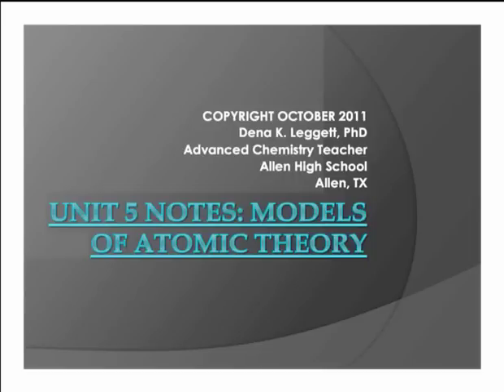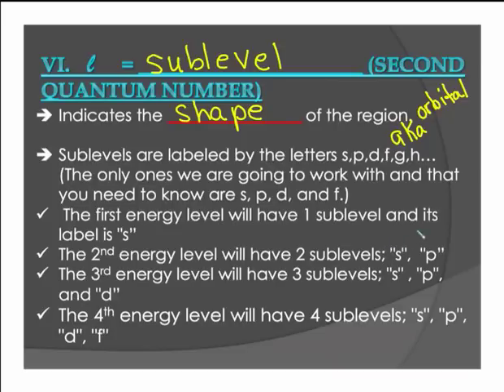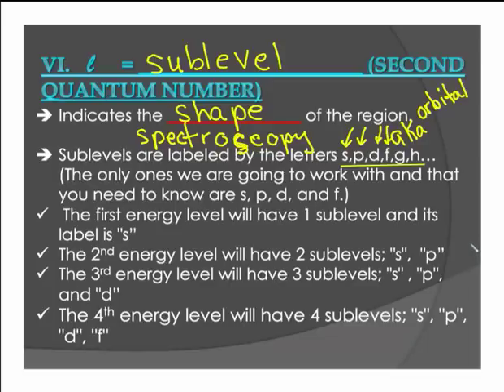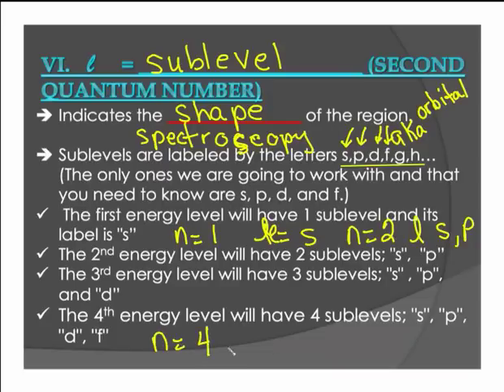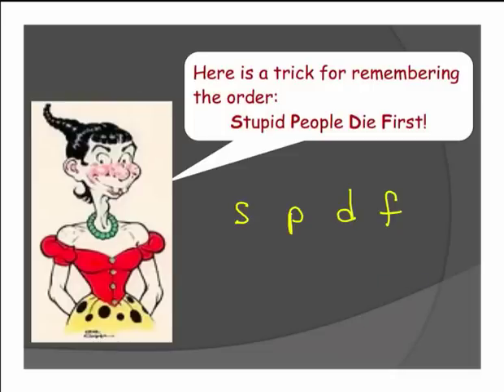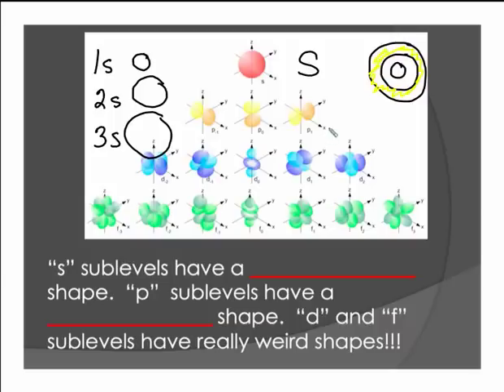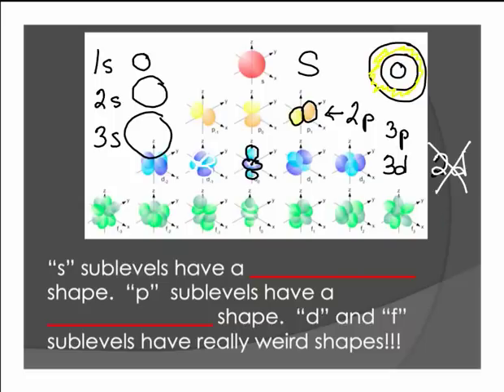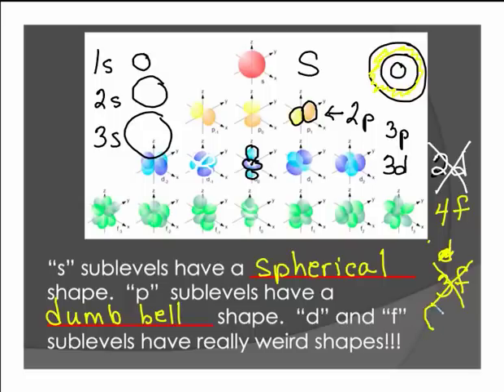Leggett PAP Chem Atomic Models 5-5.mp4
A series of videos discussing the following: electromagnetic radiation, calculations involving energy wavelength and frequency, the Bohr model of the atom, excitation, relaxation, and atomic emission spectra, Schrodingers model, orbital diagrams, electron configurations, and periodic trends of atomic properties.